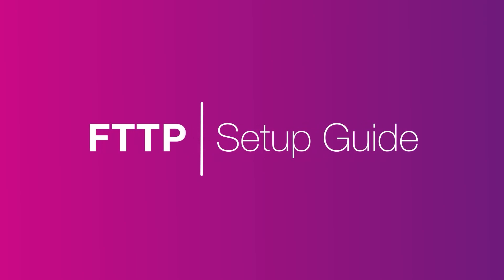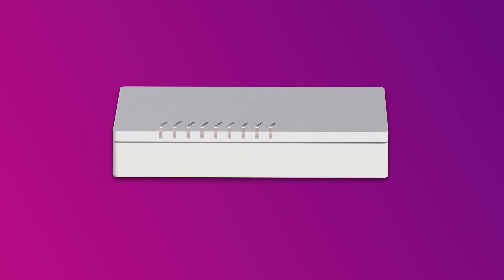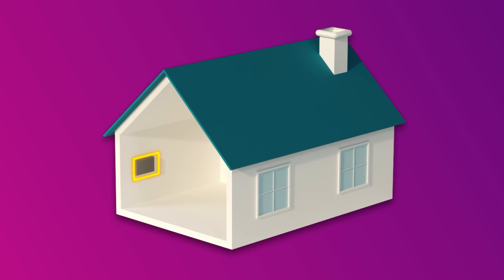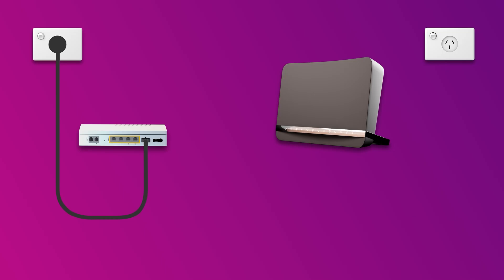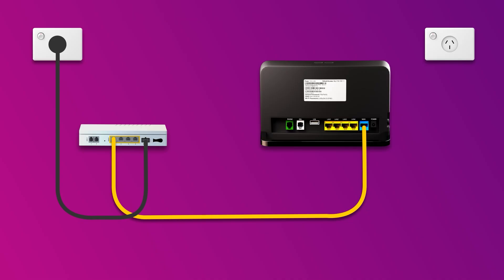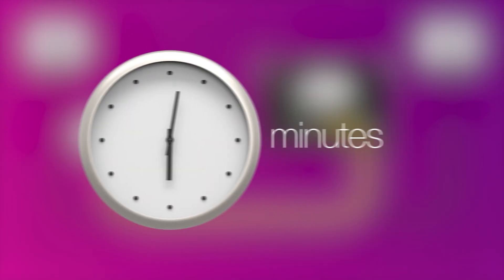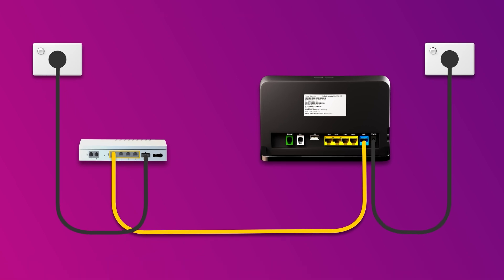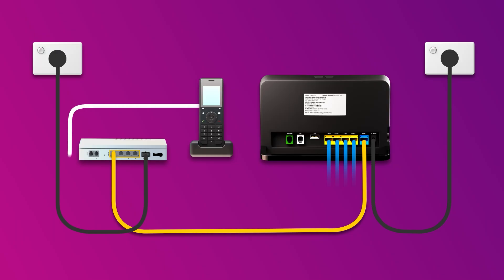Set up your nbn® FTTP with a VX220-G2V Modem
How to plug in your TPG VX220-G2V Modem for nbn® FTTP.